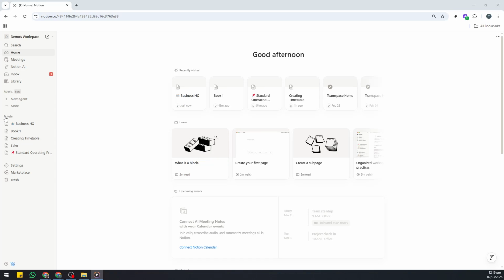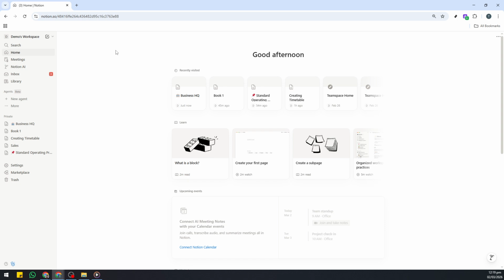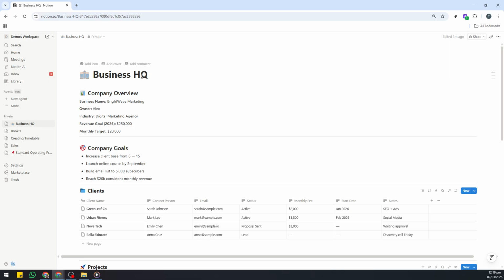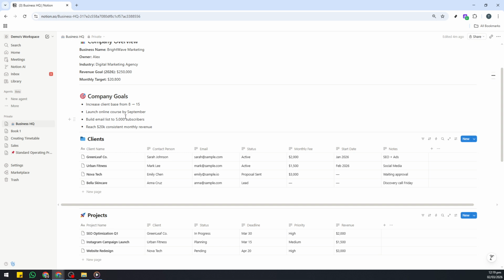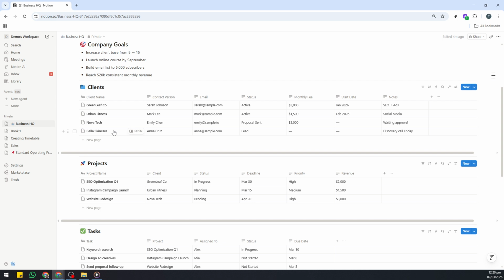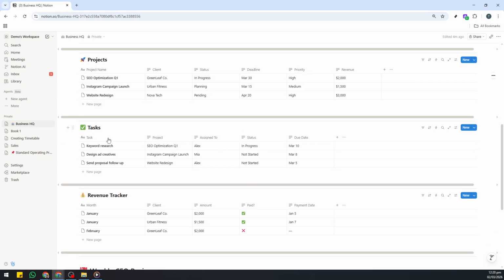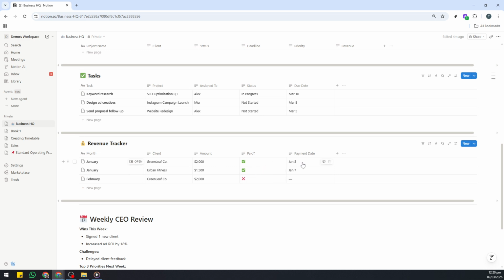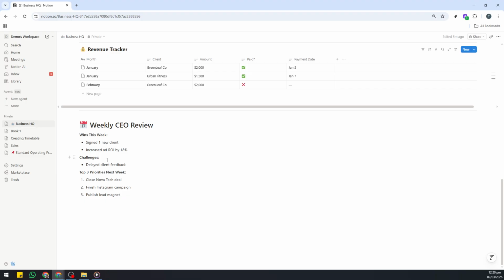How To Use Notion For Your Business [Easy Tutorial]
How To Use Notion For Your Business